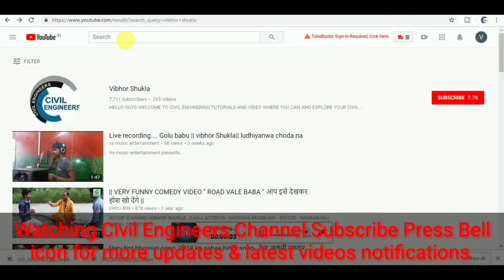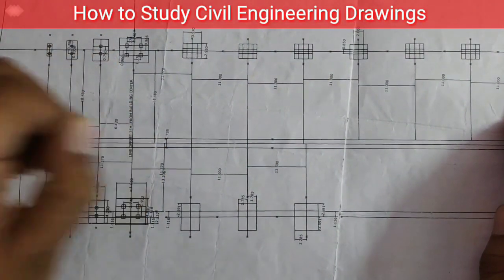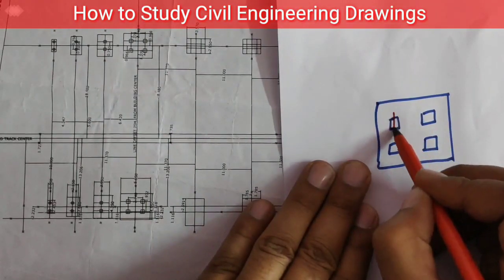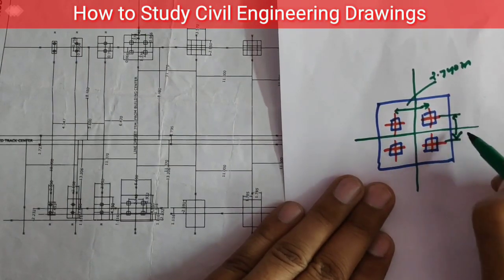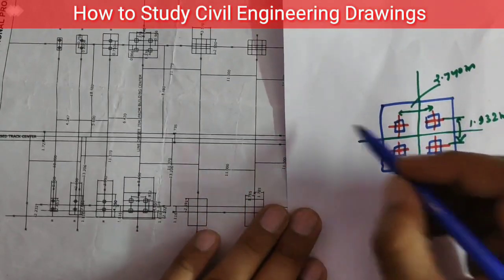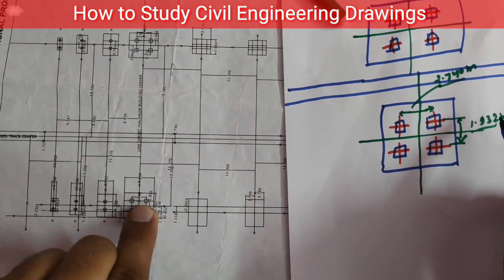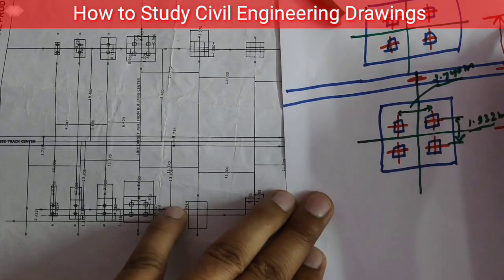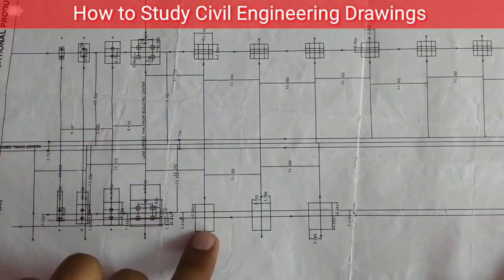How to Study Civil Engineering Drawings |Civil Engineering Videos